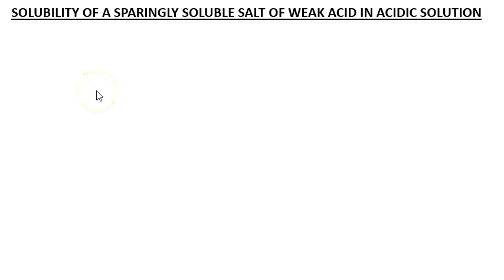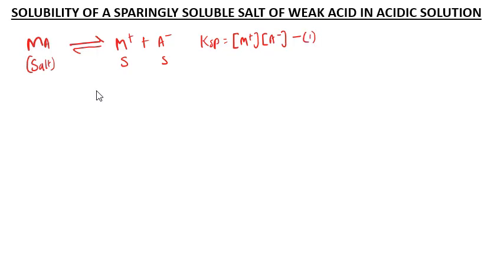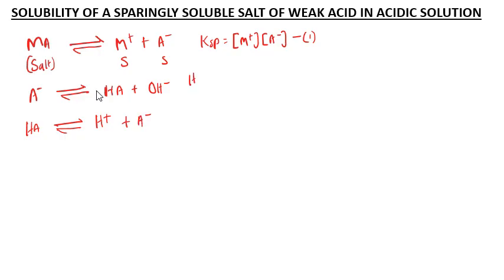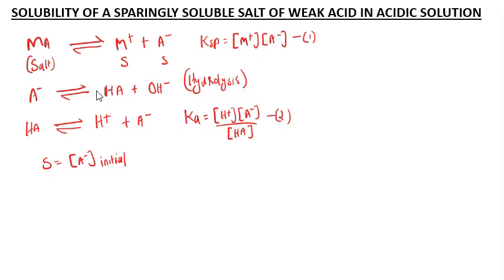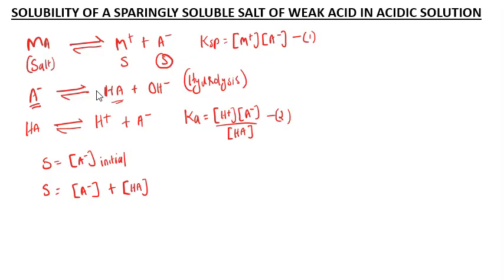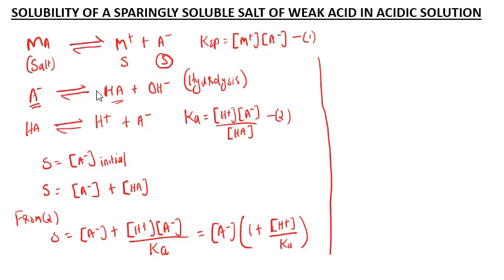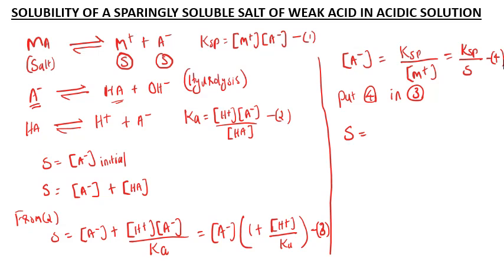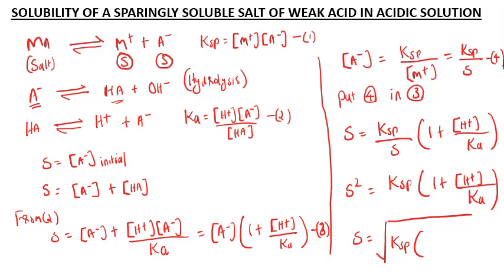Solubility of sparingly soluble salt of weak acid in acidic solution | JEE | GATE | NET | Royal Chem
In this video, we are discussing the derivation of the solubility formula of a sparingly soluble salt of a weak acid in an acidic solution.